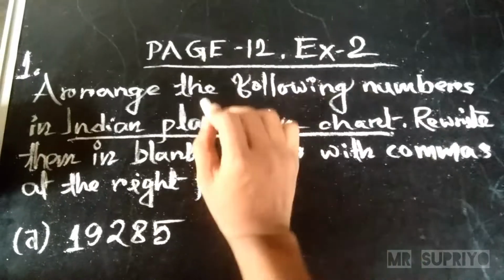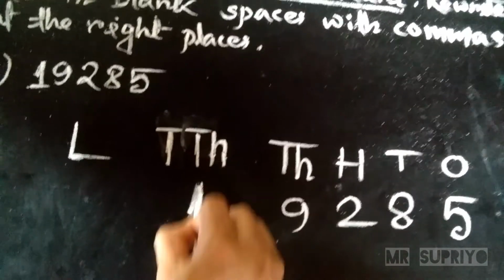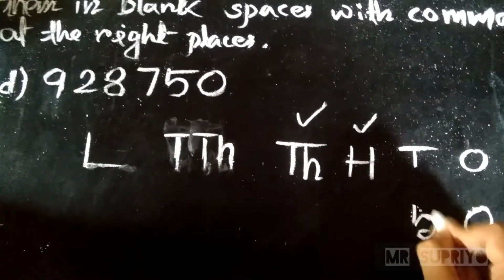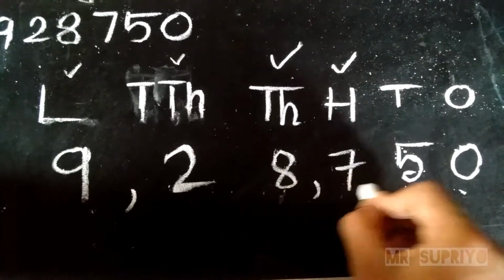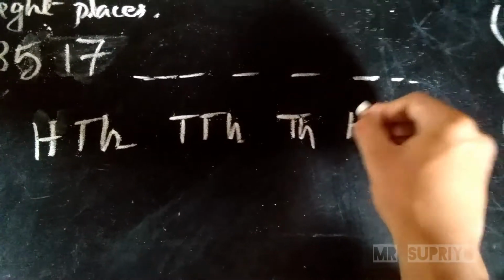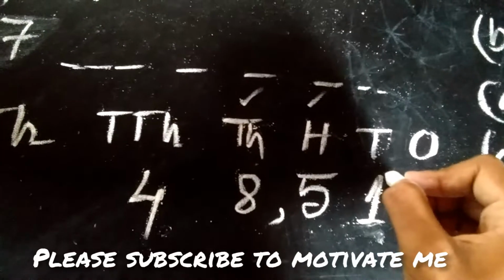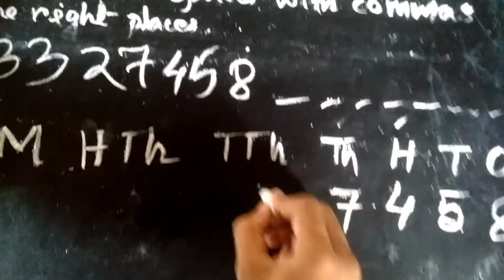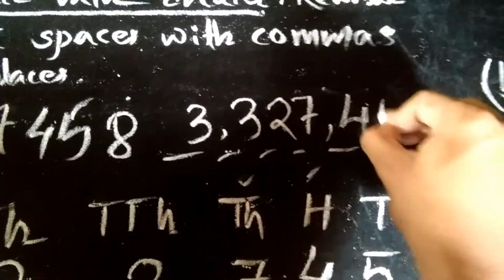Ex-2 How to arrange numbers in Indian & International Place value chart with commas - Mr Supriyo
Class 1

Musician: @iksonmusic